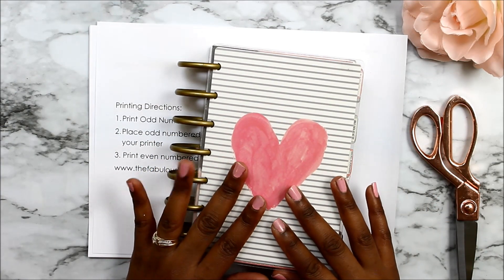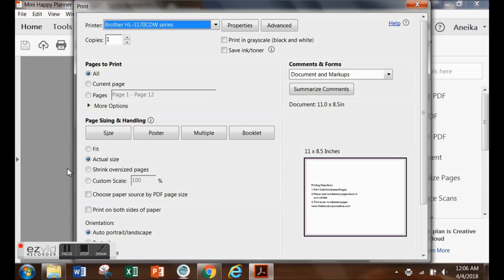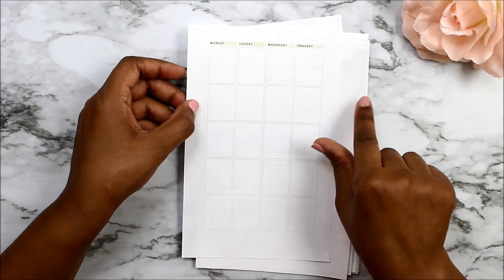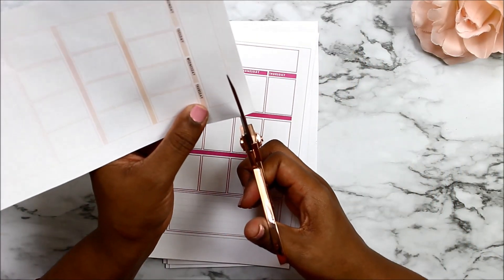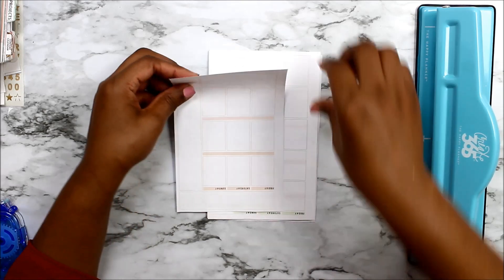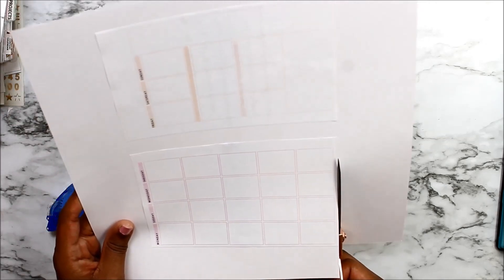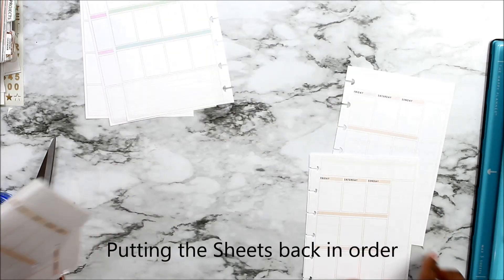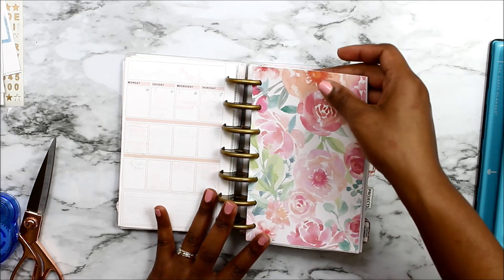How to print and cut my mini happy planner inserts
This video shows how to print, cut and punch my mini happy planner vertical inserts.